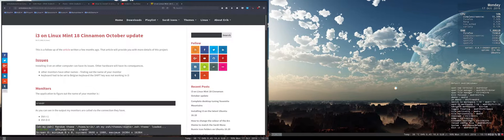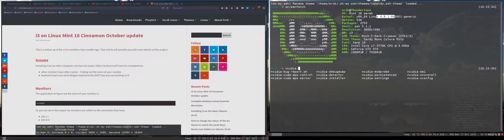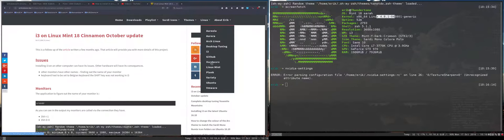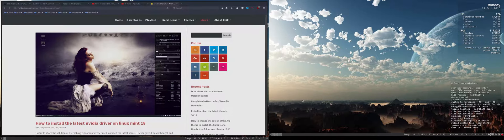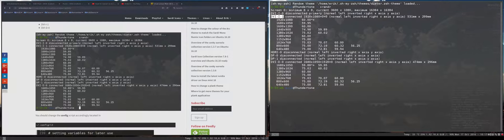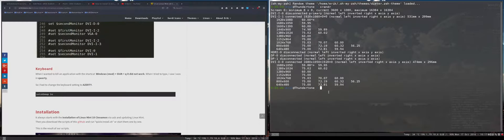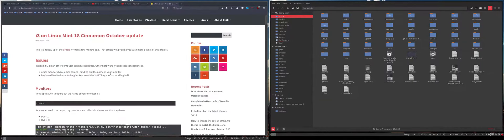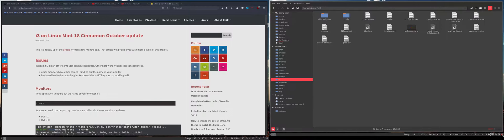How to install i3 on Linux Mint 18 October 2016 update -showing i3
Project : I3 is a windows tiling manager that can run on many distro's
Installing it now on linux mint 18 cinnamon

There is also a tutorial for Ubuntu 16.10 on the same github.